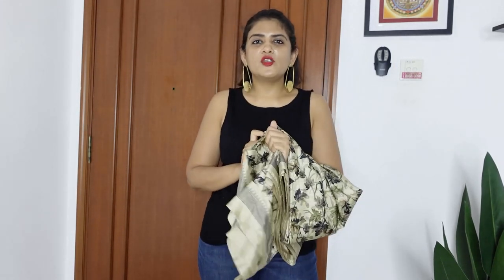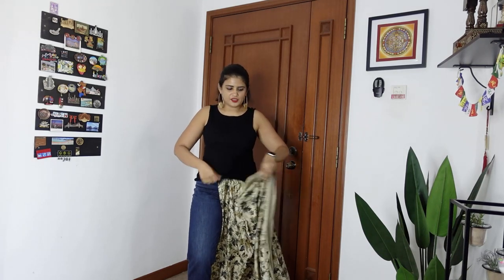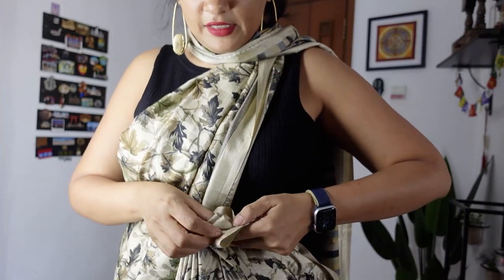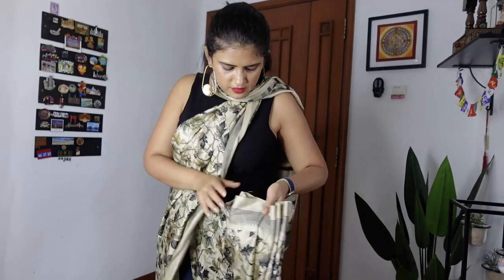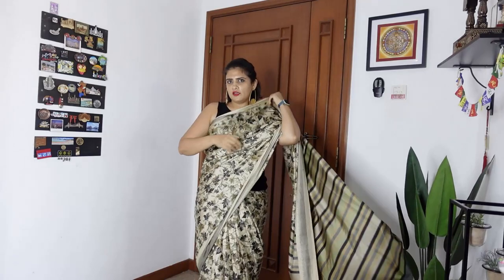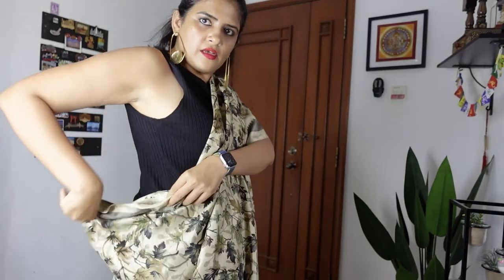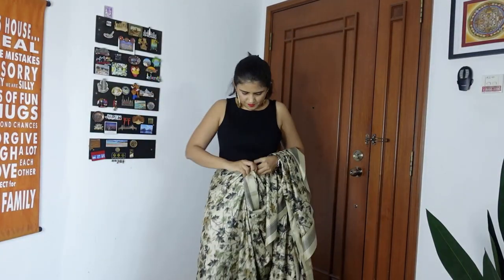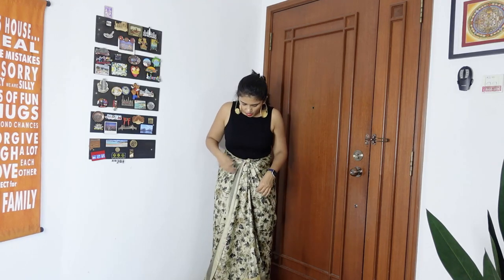3 Trendy Ways to Wear a Saree | Draping One Saree in Different Styles - Step by Step | Jainee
Bring your saree and get ready to try 3 Trendy Ways to Wear a Saree. In this video, Im draping one saree in different ways step by step, so that you can try them out with me and see how it works for you!

Link to My styling Course:
Frustrated to Fabulous - Complete Clothing & Styling Guide

If you often wonder how to wear a saree in different styles, then I'm here to tell you, there's no limit in ways you can drape & wear a saree.

Especially now, people are coming up with so many innovative ways to wear a saree that you can just have one piece and make it work for every single occasion.

(00:00) Introduction
(01:35) Draping One Saree in Different Styles Step by Step
(02:04) 1st Drape - Drape Half Saree Style
(09:08) 1st Style Lookbook
(09:25) 2nd Drape - Drape saree layered style without a petticoat / underskirt
(13:46) 2nd Style Lookbook
(14:03) 3rd Drape - Drape halter dress style
(16:15) 3rd Drape Lookbook
(17:07) Outro

If you often think how can I look stylish in saree, how to wear a saree in different styles & ways, how to wear a saree step by step, how to wear a saree in new style, innovative ways to drape a saree, stylish ways to drape a saree, unique ways to drape a saree, then you'll find answers to all of these in this video.

Also, I've shown ways to drape a saree into a dress & gown, ways to wear a saree with jeans, ways to wear a saree without petticoat and some unconventional ways to wear a saree.

I'm sure you'll love these styles of wearing a saree.

I have a Free Guide to understand your body and do better styling - “Your Unique Body Code”

Get Ready With Me - Styling Boho Chic Dress for Cruise | Boho Chic Outfit for Women | Jainee

Get Ready with Me - Styling Saree for a Perfect Formal Look | Pick the Right Saree to Work | Jainee

How I Pack for a Short Trip Effectively | Travel Packing Tips | Pack like a pro | Jainee Gandhi

10 Different Ways to Style a Red Kurta | Pick the Right Red Kurta | Kurta Outfits | Jainee Gandhi

Top 7 Spring Summer Fashion Trends 2021 | What to Wear in 2021 | Spring Outfit Ideas | Jainee Gandhi

21 Best Ways to Style a White Shirt | How to Wear a White Shirt Elegantly | Jainee Gandhi

XOXO
Jainee Gandhi